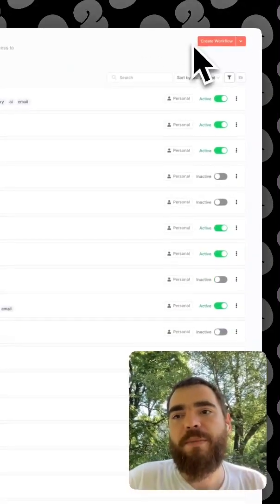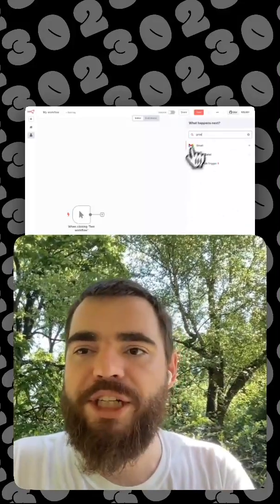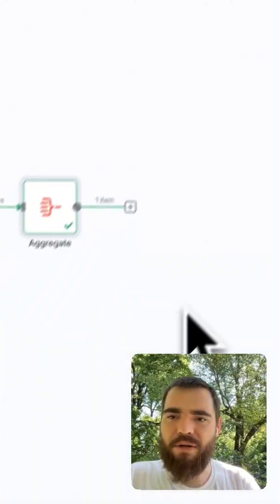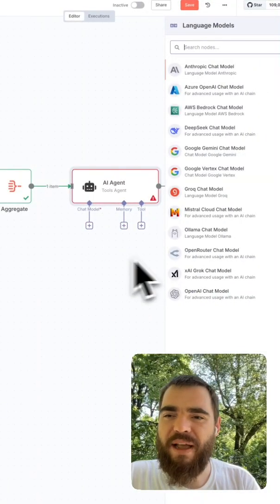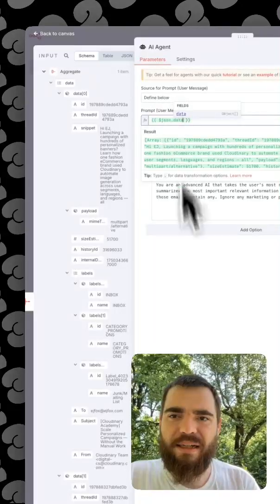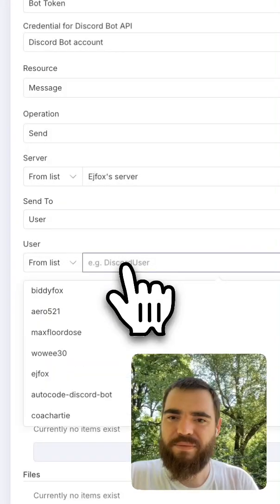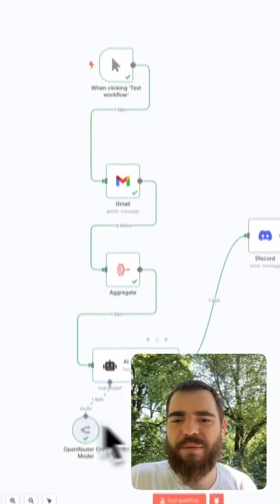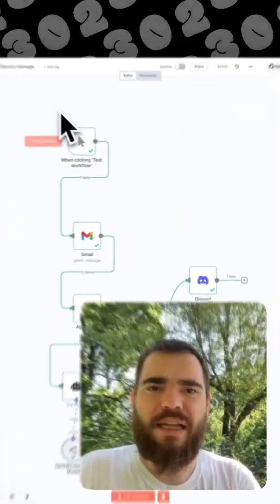Automate An Agent To Summarize Your Emails With N8n + Gmail + Discord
Getting started with n8n workflows, and I'm not tryna sell you anything.

EJ Fox is a Hacker, Journalist, & Dataviz Specialist based in New York.